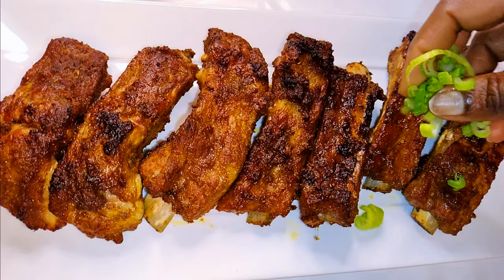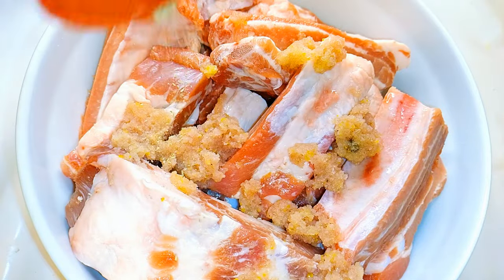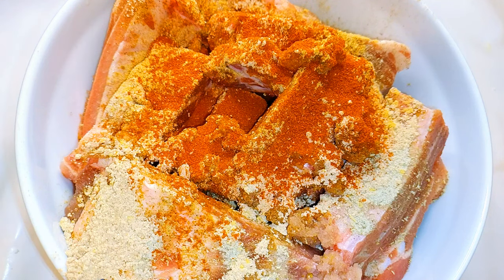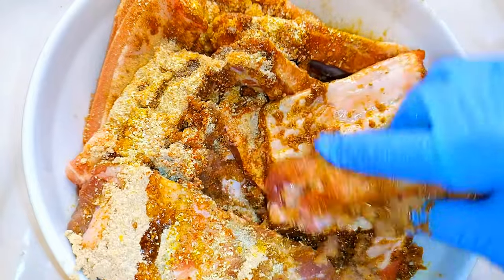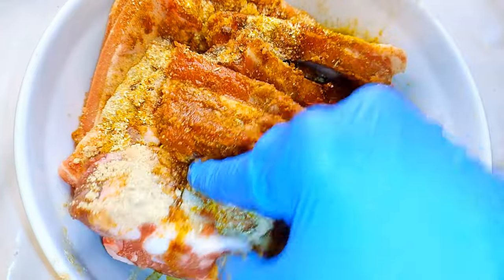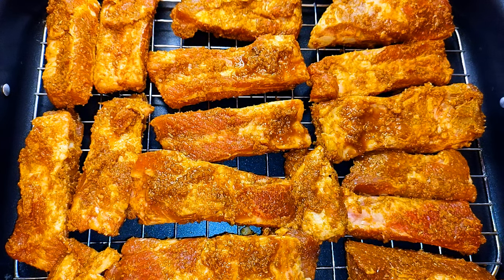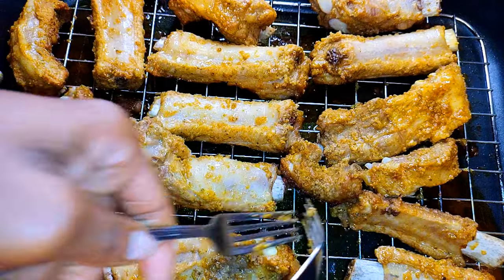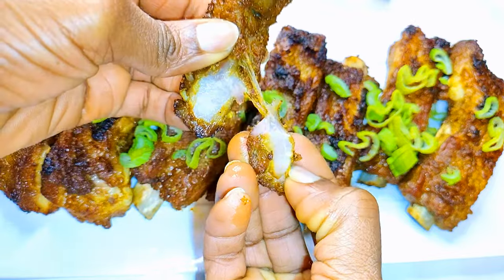The Most Jiucy Oven Grilled Ribs Ever!